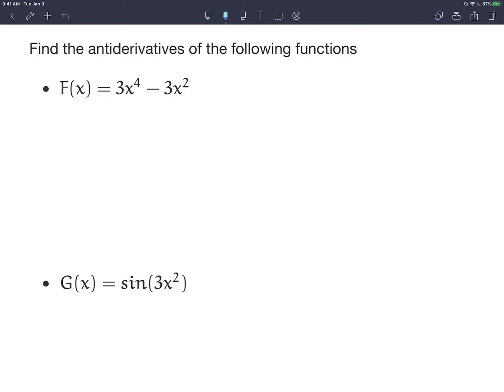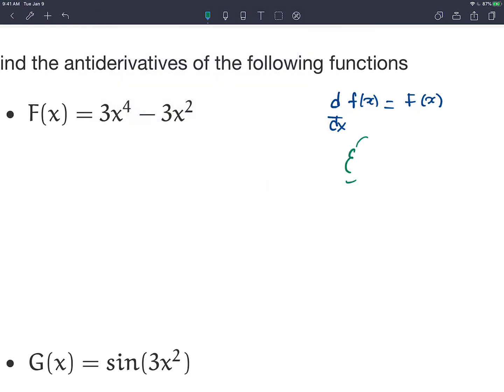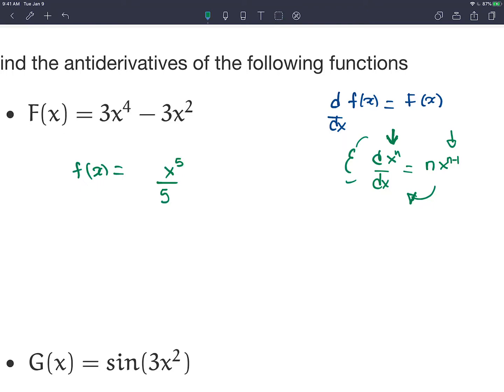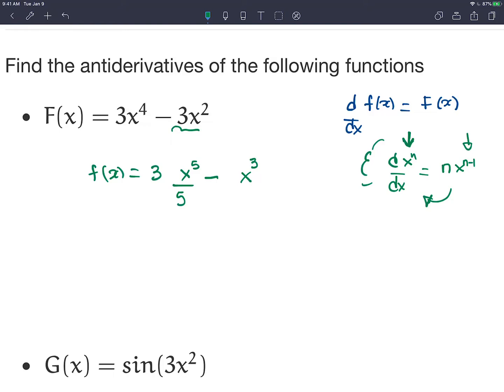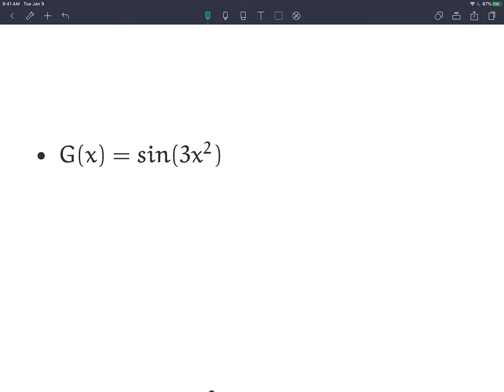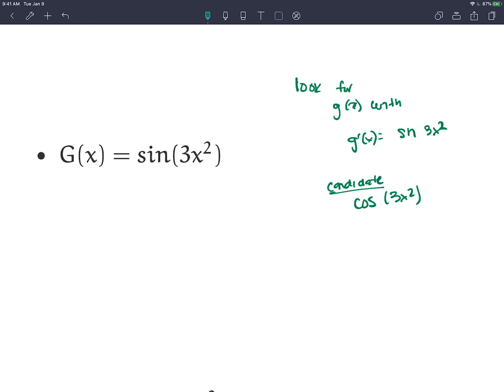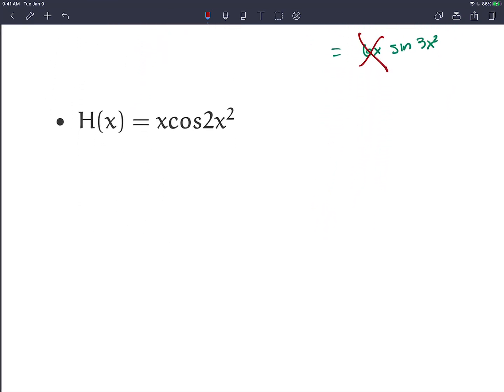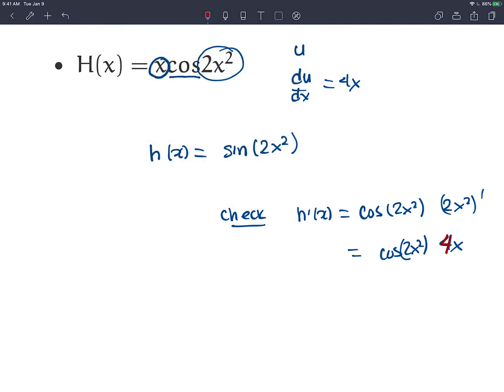intro to antiderivatives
finding antiderivatives : 1st approach